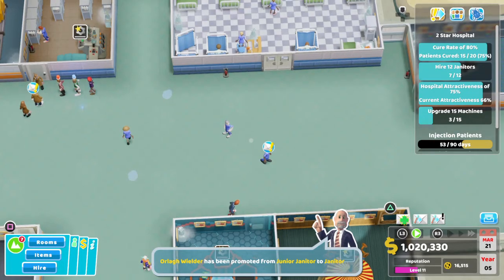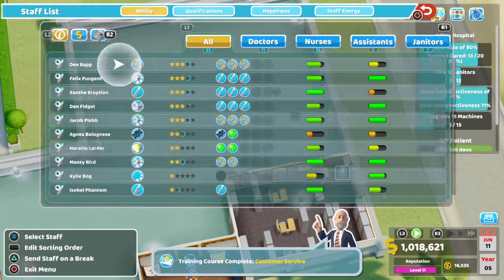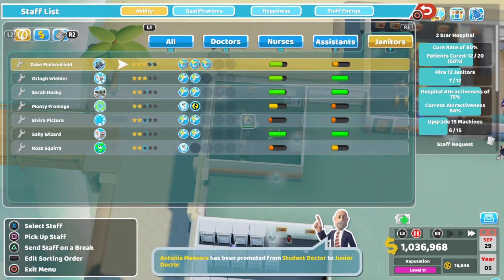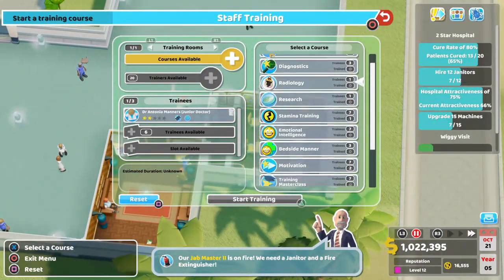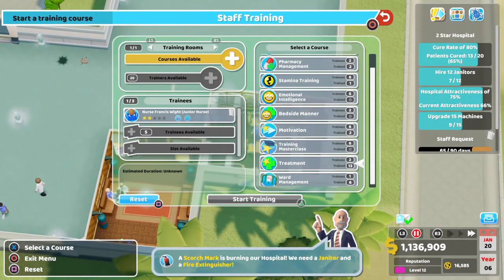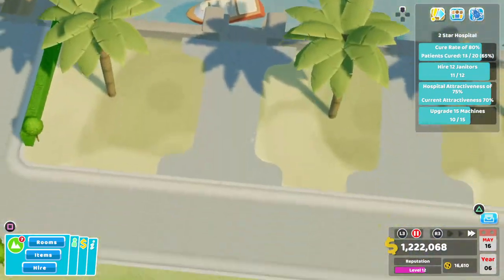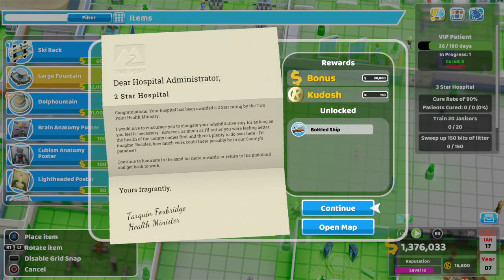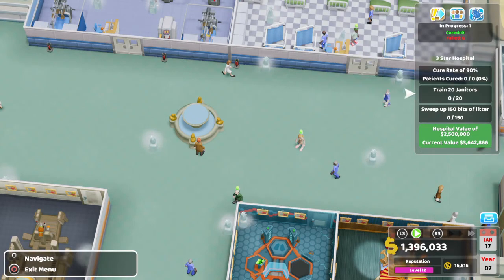Pebberley Reef - Two Point Hospital Walkthrough - All Hospitals - All 3 Stars - Star 2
In this video, we are taking on the first hospital of the Pebberley Island DLC, Pebberley Reef. In Pebberley Reef we take on a brand new illness, Blank Look. There is a big focus on Janitors in this hospital so make sure to keep them happy!